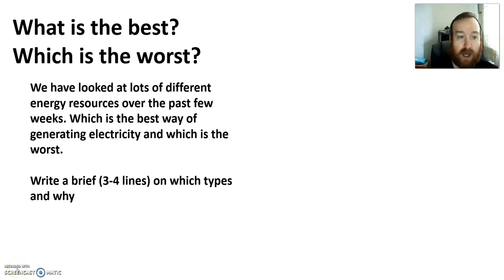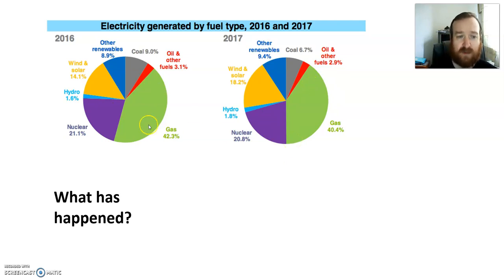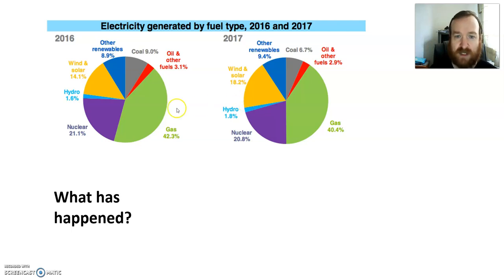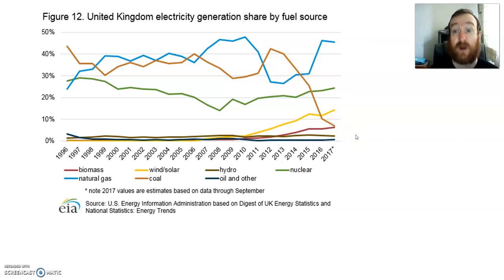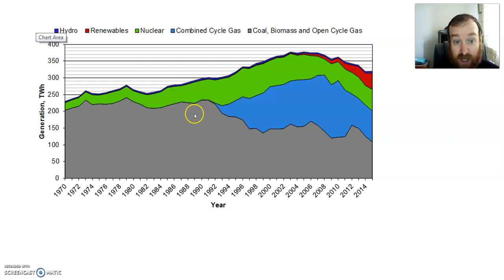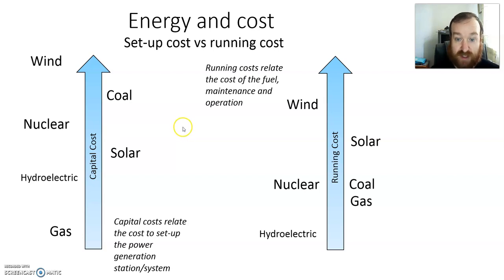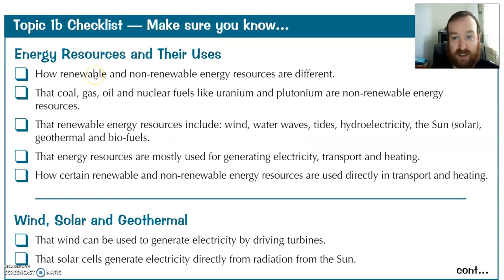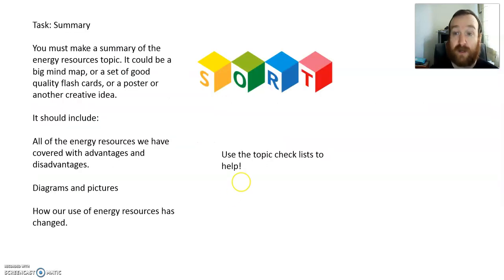Year 9: trends and summary